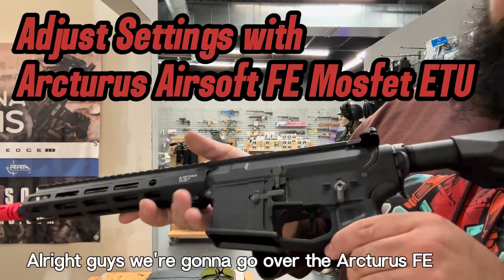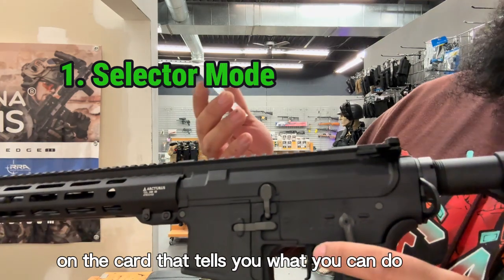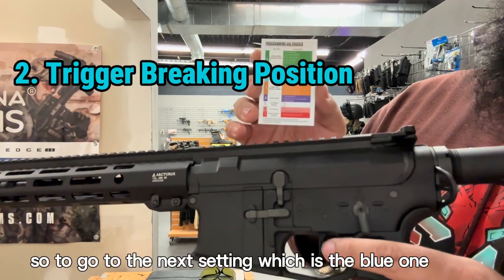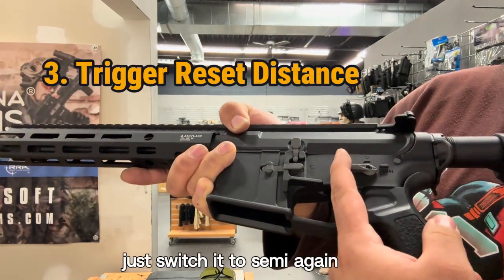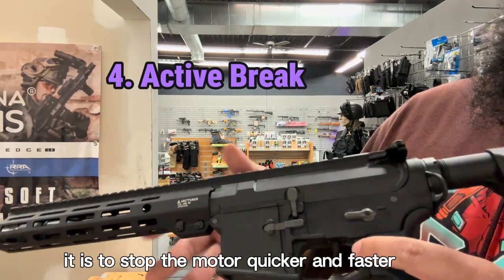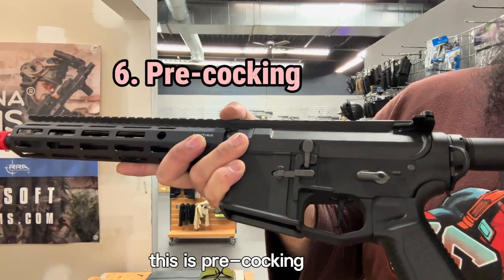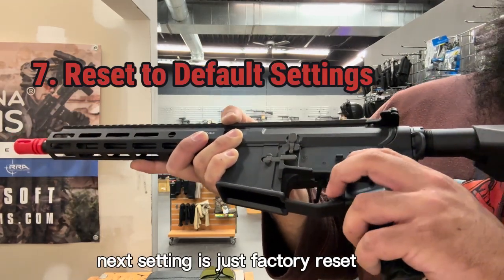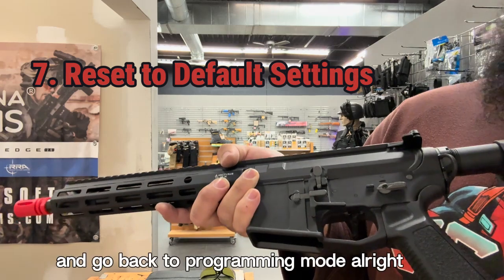How to adjust the settings with Arcturus Airsoft AEG FE Mosfet and ETU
ALL REPLICAS PRESENTED ARE NOT REAL AND ARE SIMULATION USE OR AS RECREATIONAL USE.
Arcturus Airsoft FE series,  which is the Feature Enhanced line, comes with the comprehensive features for full customization. It's designed for players who want the absolute maximum in control and performance.
Feature Highlights:
- Programmable Fire Mode (Semi Auto/ 2rd Burst (Programmable) / 3rd Burst (Programmable) / Binary (Programmable) / Full Auto / Safety)
- 5-Level Trigger Sensitivity Adjustment
- 5-Level Trigger Reset Distance
- Adaptive Hair Trigger
- Binary Trigger w/ Automatic Ramping
- 7-Level Pre-Cocking
- 8-Level Active Braking
- Electronic Protection (Over-Temperature / Over-Voltage)
- Low Voltage Battery Warning
- Quick-Change-Spring Gearbox

AIRARM SPORTS SPECIALIZES IN THE AIRSOFT, AIR GUNS, PAINTBALL GUNS, TACTICAL GEAR AND ALL ACCESSORIES RELATED. THE ONLINE STORE WAS STARTED IN 2008. THE PRO SHOP HAS BEEN OPENED IN MARYLAND SINCE 2015. WORKING CLOSELY WITH ALL LEADING MANUFACTURERS, WE HAVE GREAT SELECTIONS OF AIRSOFT GUNS AND UPGRADE PARTS. BESIDES AIRSOFT, YOU MAY ALSO FIND POPULAR AIRGUN MODELS, PAINTBALL MARKERS AND AFFORDABLE FIREARM PARTS.